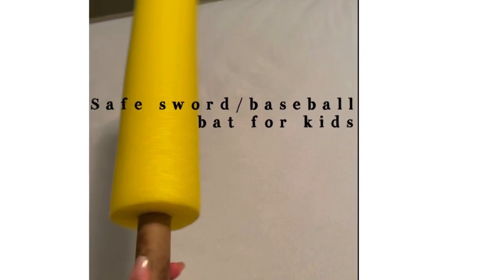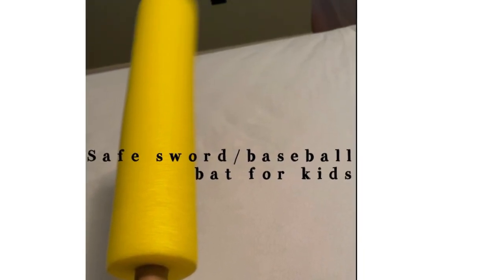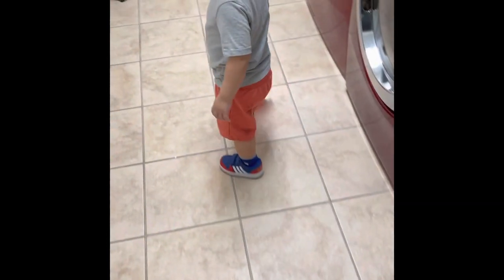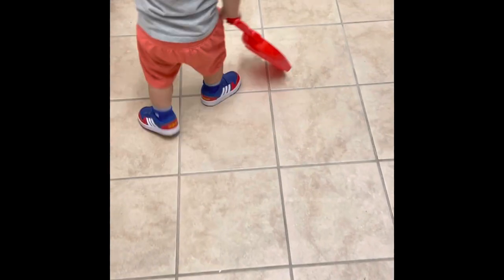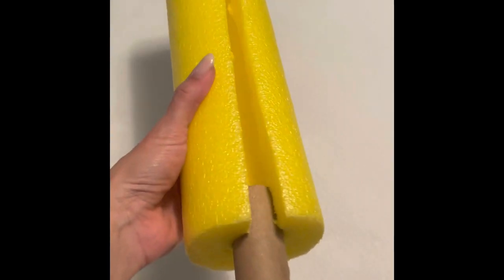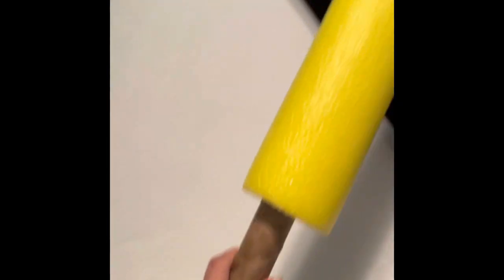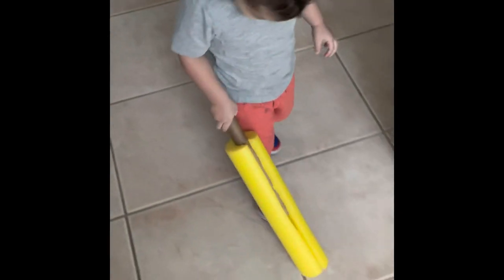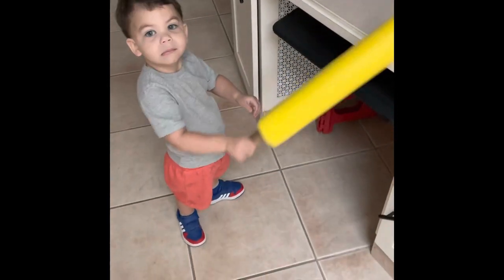Safe and Recyclable Baseball bat/Sword DIY for kids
A safe alternative toy for kids who love to drag and run around the house.